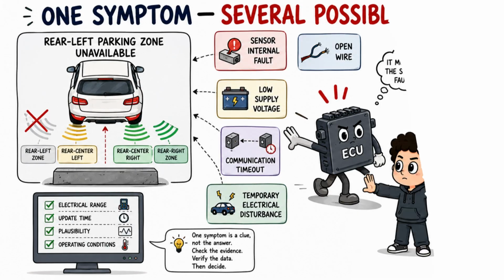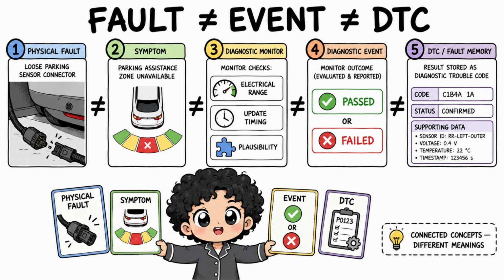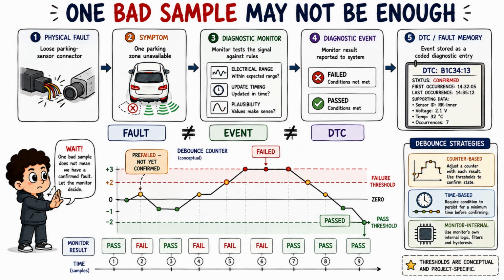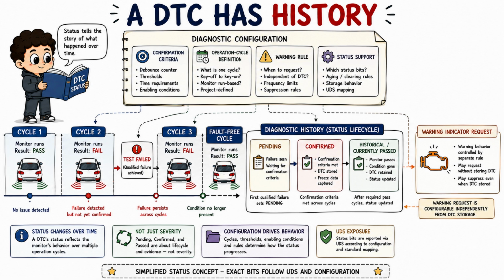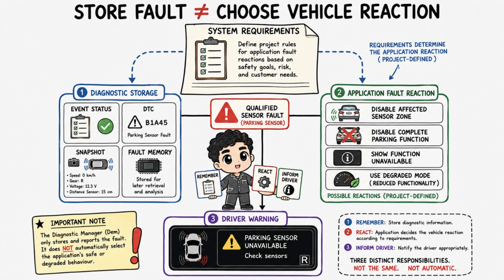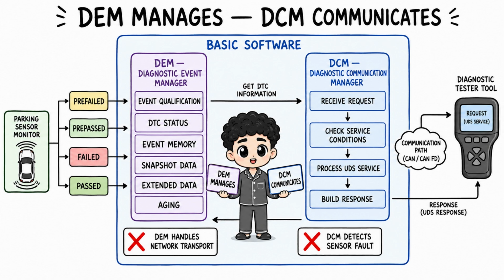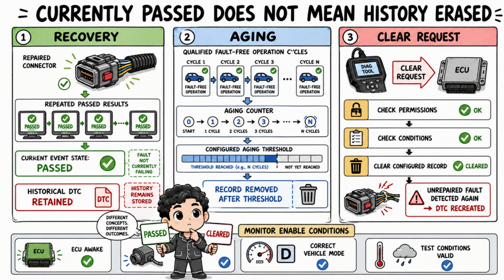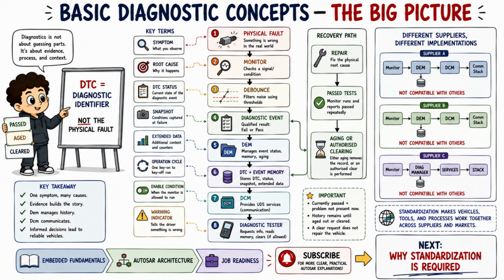Automotive Diagnostics Explained Faults and DTCs | Ch-10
A Diagnostic Trouble Code is not the physical fault—and clearing the code does not repair the vehicle.

In Lesson 10 of this beginner-friendly AUTOSAR course, you will follow one rear parking-sensor problem through the complete automotive diagnostic lifecycle.

You will learn:

• Fault versus symptom
• Diagnostic monitors
• Diagnostic events
• Diagnostic Trouble Codes
• Counter-based and time-based debouncing
• PREFAILED, PREPASSED, FAILED and PASSED concepts
• Pending and confirmed DTC status
• Operation cycles
• Fault memory
• Snapshot and freeze-frame data
• Extended diagnostic data
• Functional fault reactions
• Diagnostic tester communication
• UDS services 0x19 and 0x14
• Diagnostic Event Manager
• Diagnostic Communication Manager
• Recovery, clearing and aging

Timestamps:

00:00 One symptom and several possible causes
00:52 Fault, symptom, monitor, event and DTC
02:01 Diagnostic debouncing
03:11 DTC status and operation cycles
04:08 Fault memory and snapshot data
05:03 Functional reaction versus diagnostic storage
05:55 Diagnostic tester and UDS
07:01 Dem versus Dcm
07:54 Recovery, clearing and aging
08:45 Interview-ready diagnostic lifecycle
09:13 Subscribe and continue the course
09:19 Next lesson: Why Software Standardization Is Required

A symptom does not uniquely identify its root cause.
A diagnostic monitor evaluates a defined condition.
A diagnostic event represents the reported monitor result.
A DTC is an identifier, not the physical fault.
Debouncing qualifies failure and recovery evidence.
Fault memory can retain status and operating-condition records.
Functional reaction and diagnostic storage are separate.
Dcm processes tester requests and responses.
Dem manages events, DTC status and associated diagnostic data.
Clearing diagnostic memory does not repair the component.
Aging can remove historical records after qualified fault-free cycles.